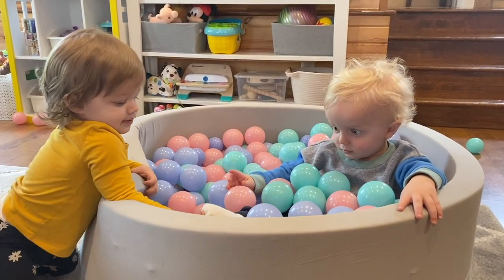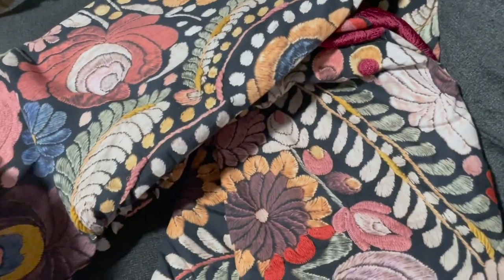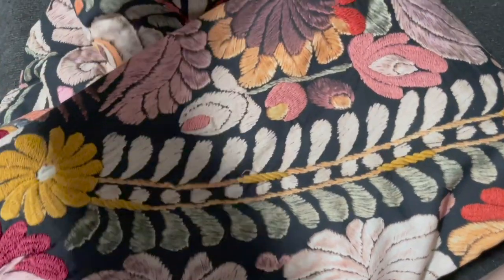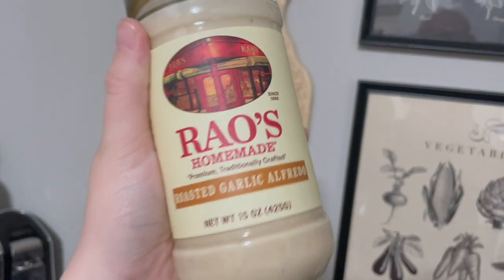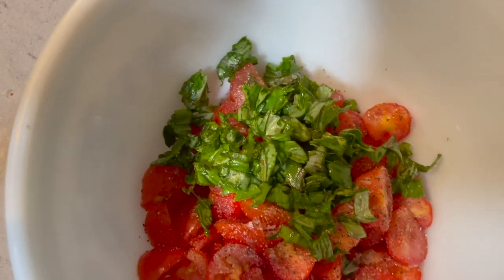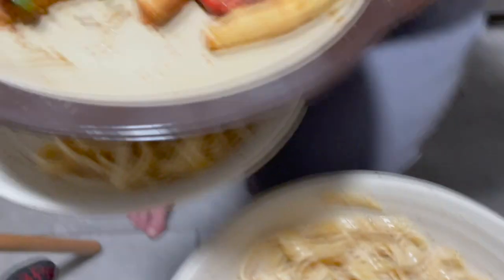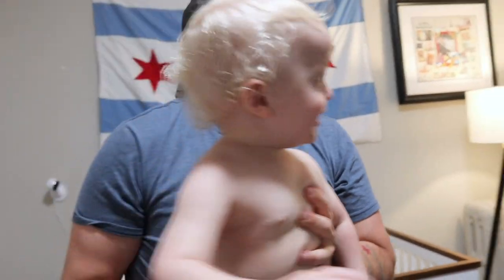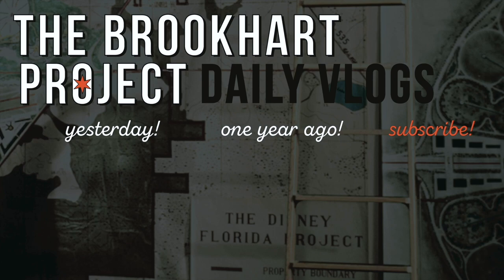A Vlog About Nothing! | Playdate, Easy Dinner, & Crash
We are certainly feeling that midweek funk! Sarah and James enjoy their day with Lauren and Lucy (despite his uncertainty in the ball pit!). Peter's work day takes a lot out of him and once it's over we crash for the rest of the night. We momentarily think we got scammed by our duvet cover. Sarah makes a super easy dinner of fettuccine Alfredo and bruschetta. And after that... We do a whole lot of nothing! Sometimes that's just how it goes!

Hi! We are Peter, Sarah, and James Brookhart and we live in Chicago, Illinois. Our cute little puppy’s name is Eve. Together we strive to find the extraordinary in ordinary life.